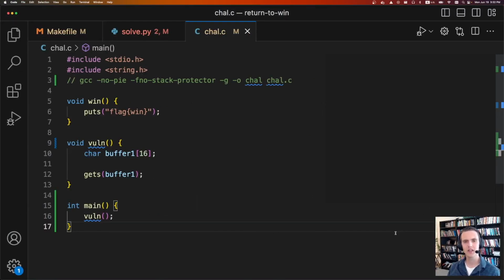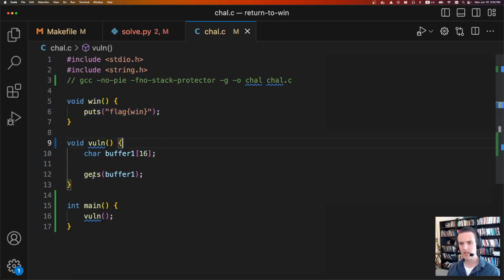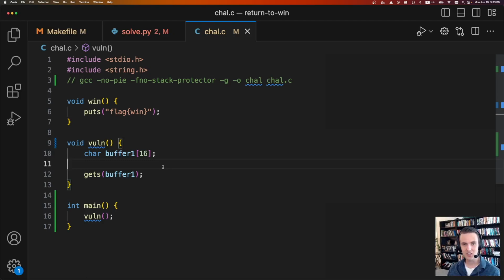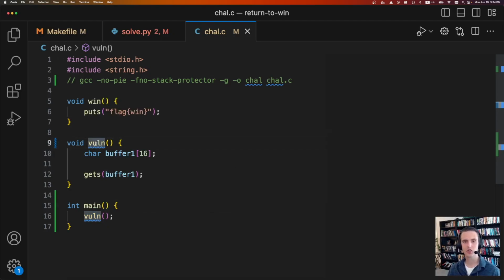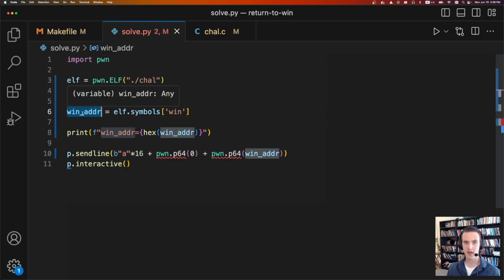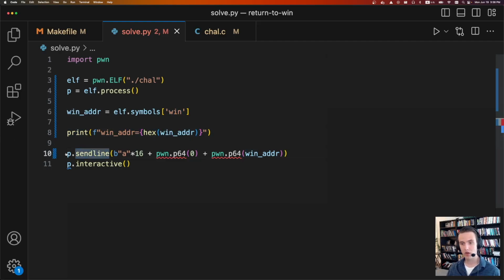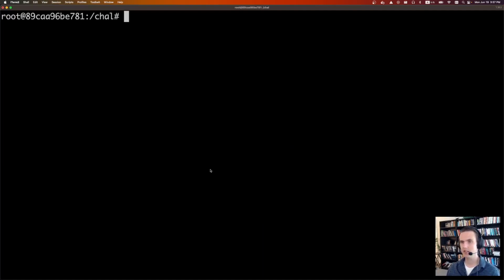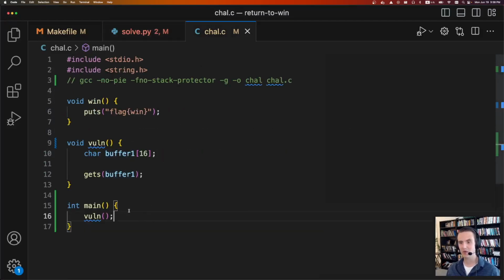Return To Win (ret2win) - CTF Cookbook - pwn